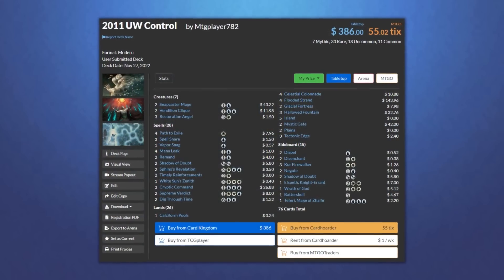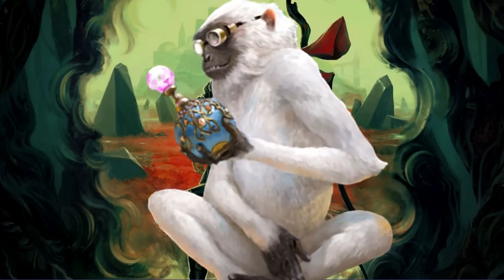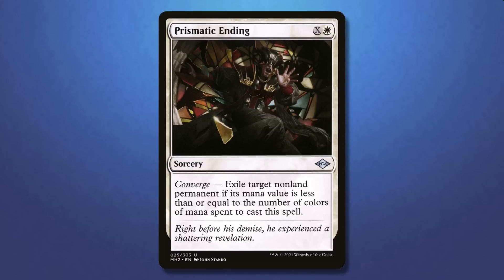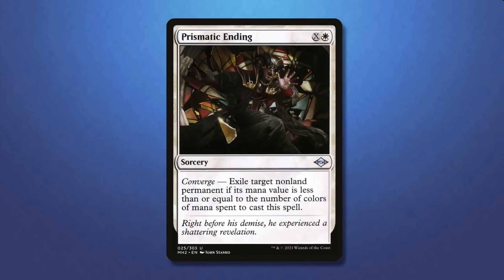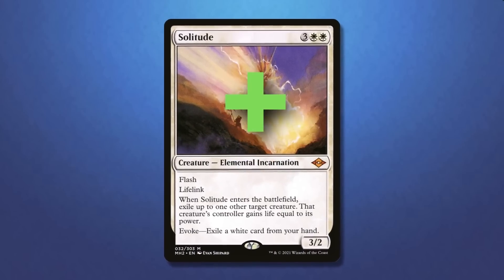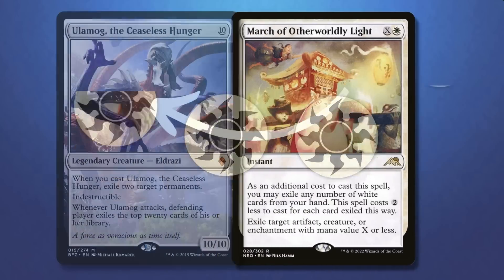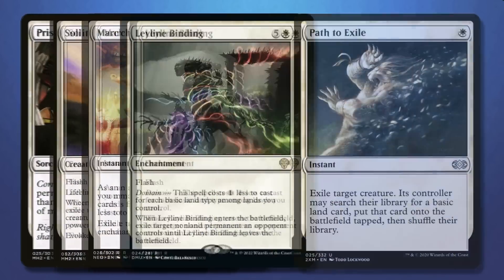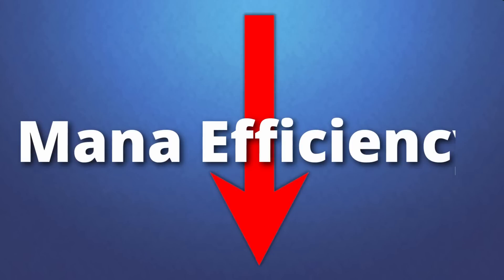The Decline of Path to Exile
So this description feels empty, and I am not a professional at this so here are some other links I guess.
Video Credited to the following people: Myself

Chapters
Intro 0:00
Blood Moon 0:09
Chalice of the Void 0:28
Thoughtseize 0:56
Lightning Bolt 1:15
Fetch Lands 1:54
Outro 2:25

It's cool that you read the description in the comments type "5825" if you play merfolk, and "5824" if you don't. You know what, the first three people to do this will get a shout-out in my next upload on Lord of Fish.